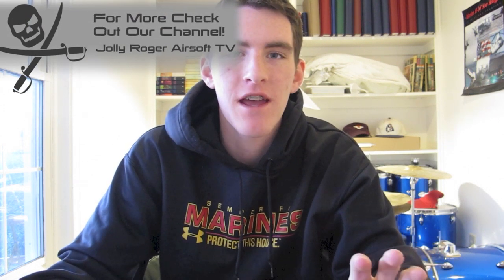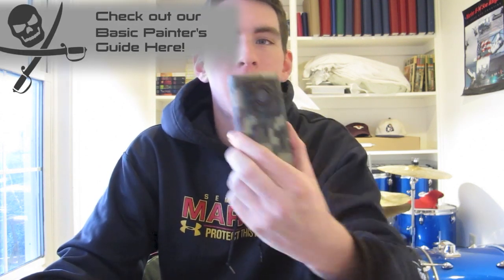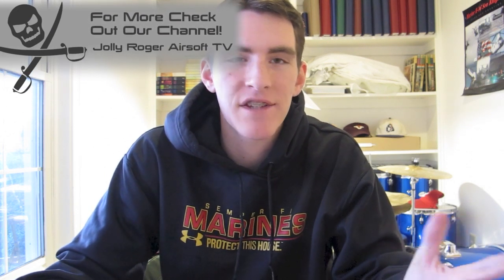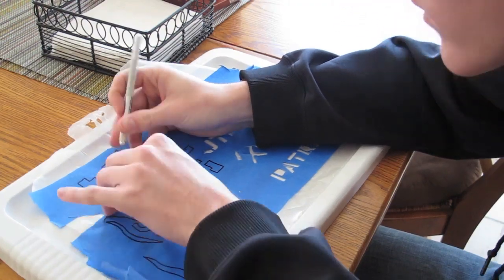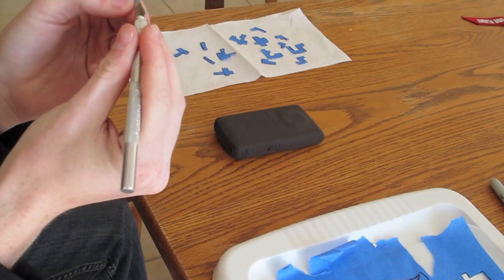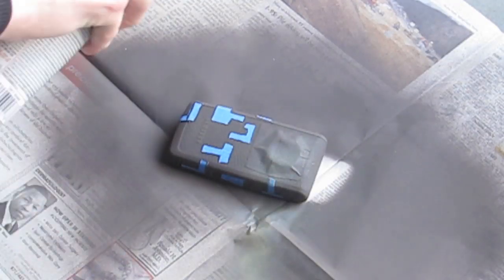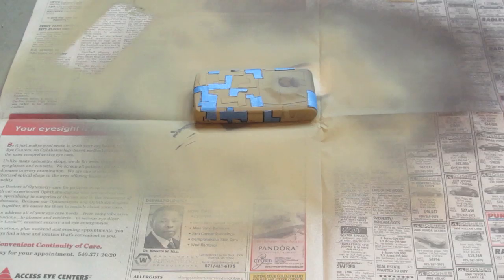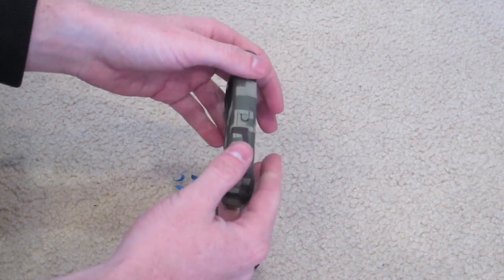How to Paint Digital Camo- How to Spray Paint a Gun - Jolly Roger Airsoft- Stencil Method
In this episode Noble goes over a method for painting digital camouflage.

Twitter: follow @jollyrogerasoft (SWAG ;)